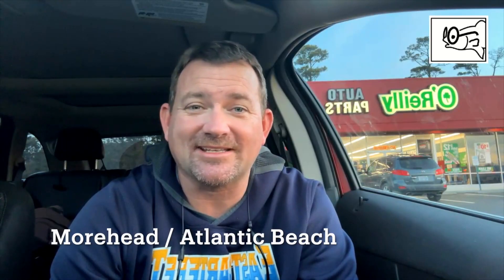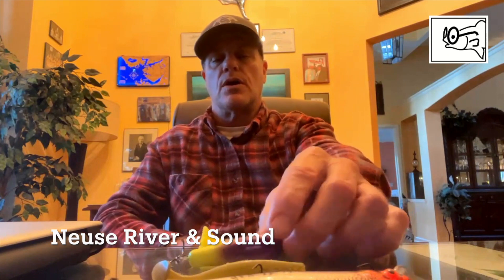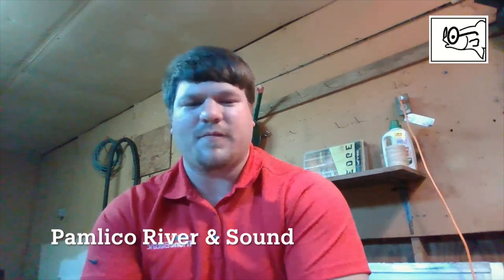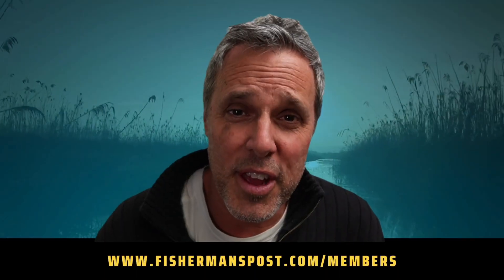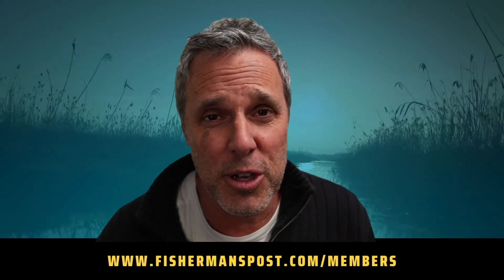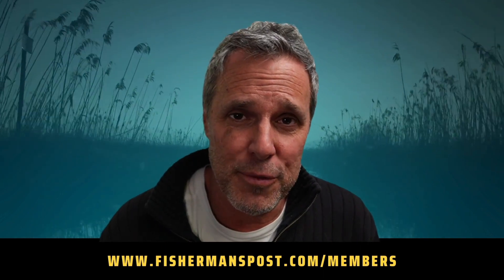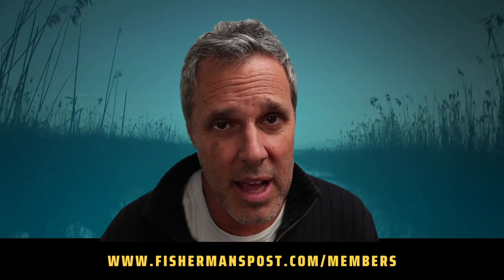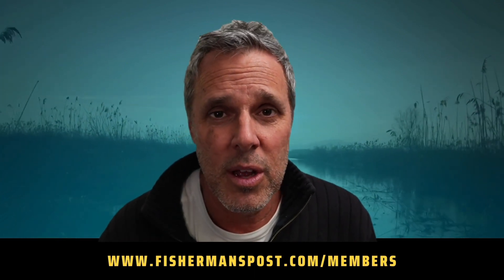March 28, 2024 Inshore Reports & Forecast Highlights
If you would like to sign up for access to the full Weekly Reports & Forecasts, then please and click on Member Content.